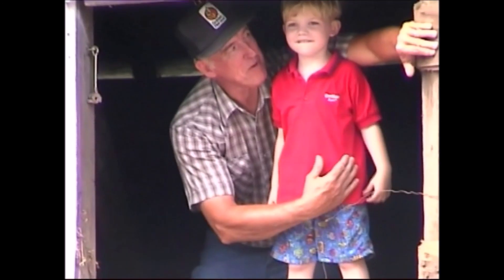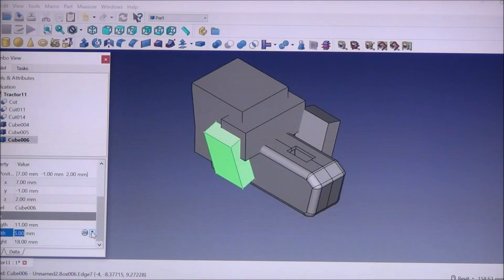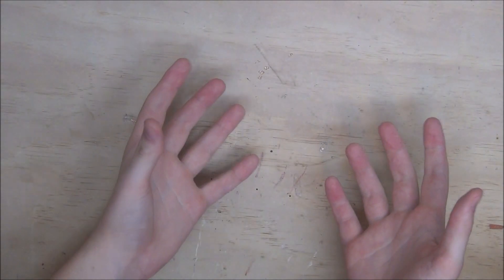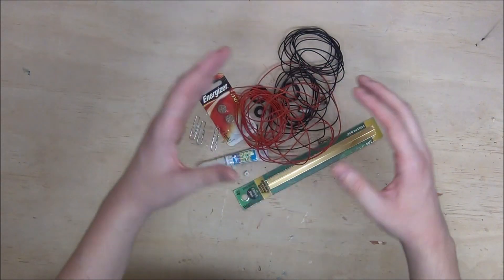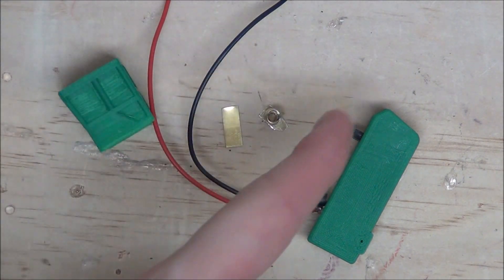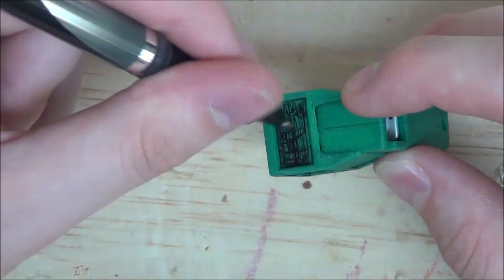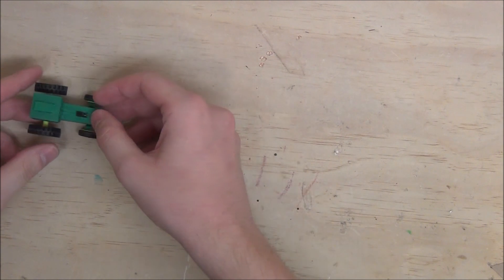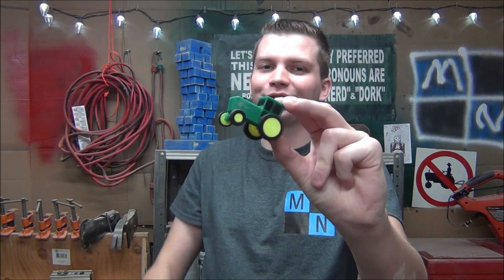Micro 3D Printed John Deere Tractor! // In Memory Of Grandpa Dan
Micro motorized John Deere Tractor!!! Today In memory of my late Grandfather we will be building a micro john Deere tractor that's motorized! :D

PLA Filament
Super Glue
Lego Tire #1 :
Lego Tire #2 :
Power Switch